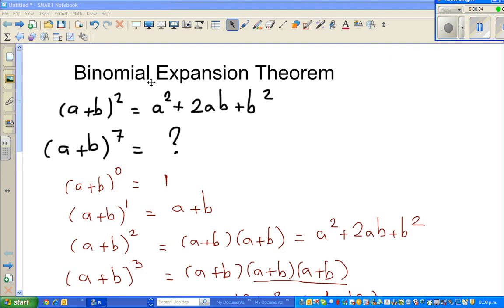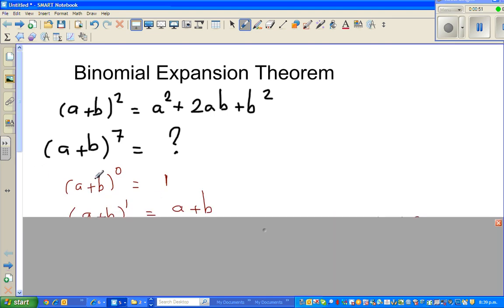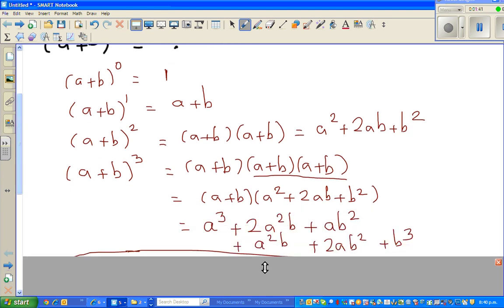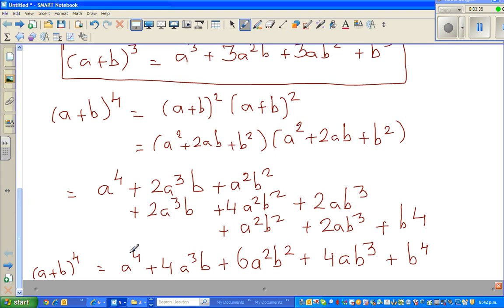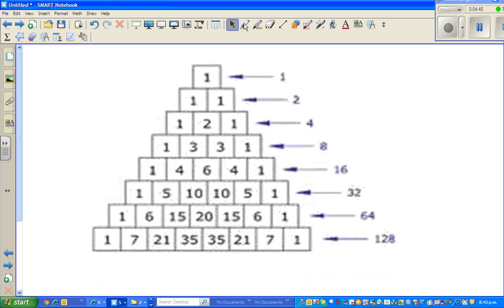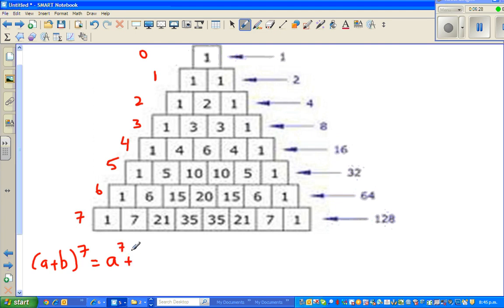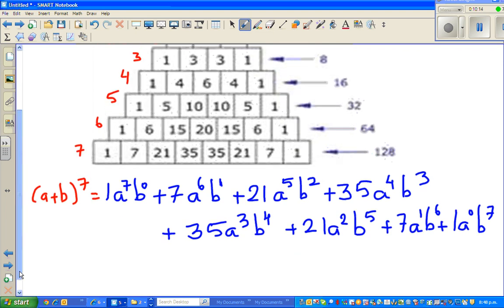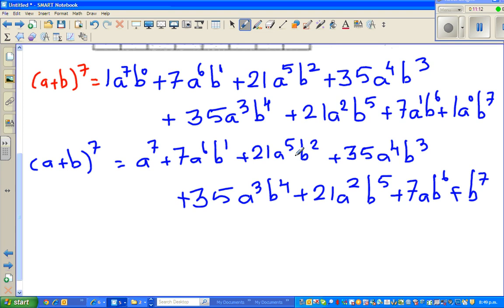Binomial Expansion Theorem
In this video I have shown how you can smartly expand any binomial expression to any power using Pascal triangle